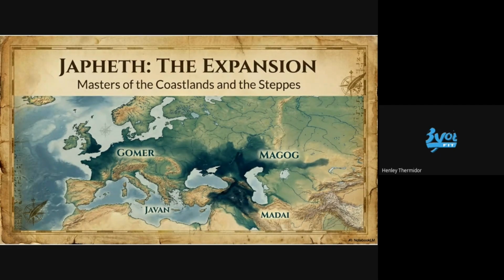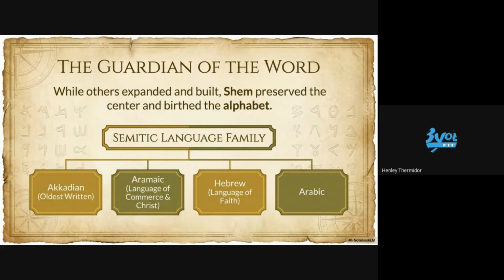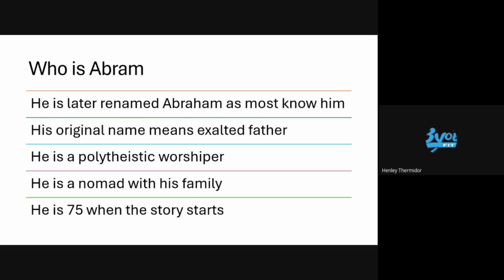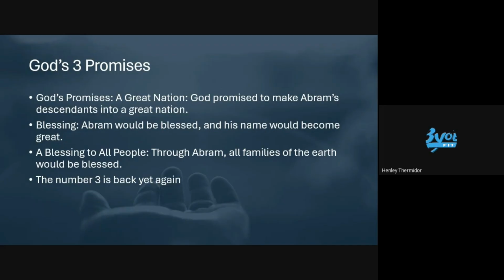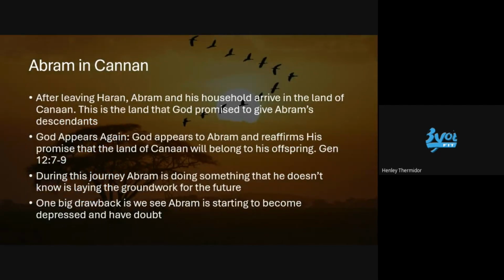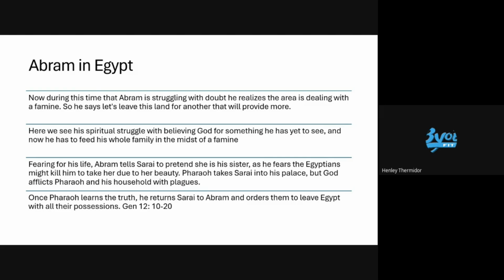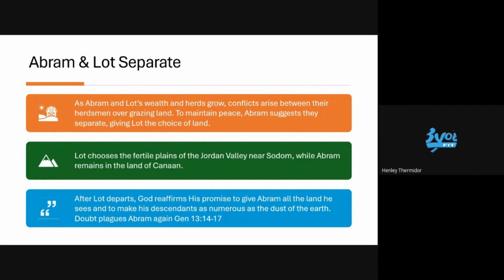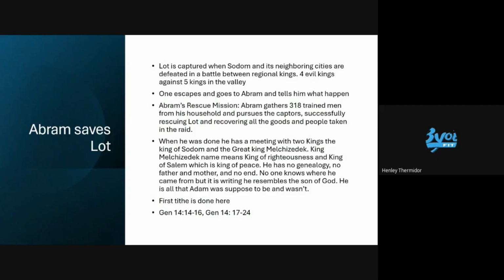5. The Story of Abram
Tonight we begin the story of Abram!
A story of faith, obedience, and trusting God even when the path isn’t clear.
What does it really mean to follow God without knowing the full plan?

 LIVE every Tuesday at 7:30 PM